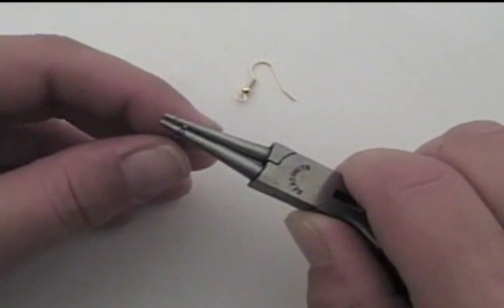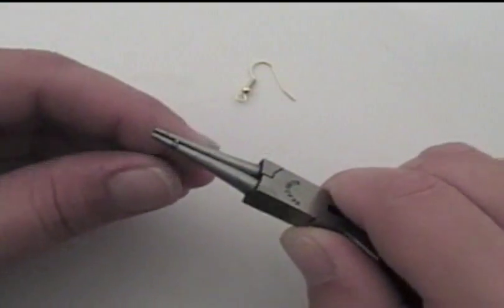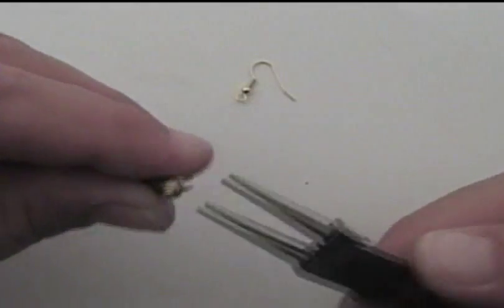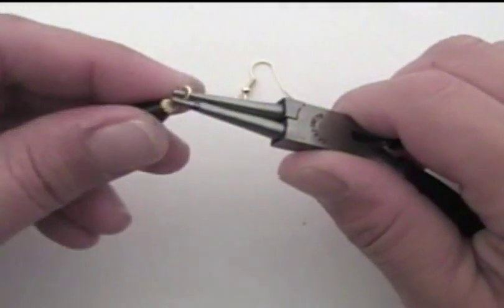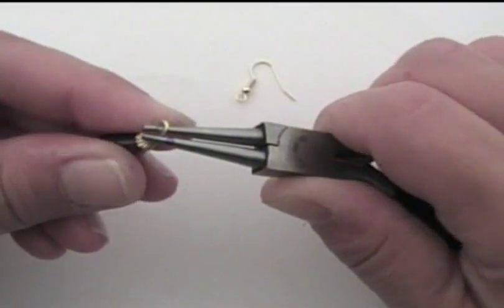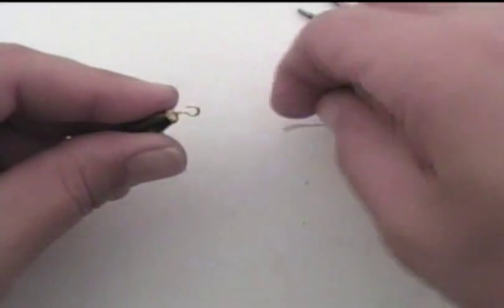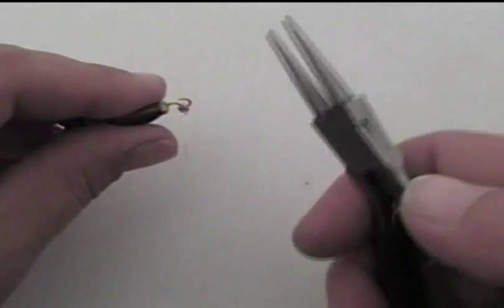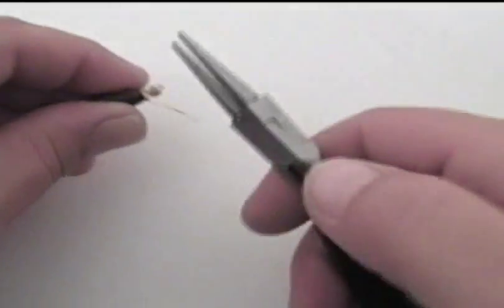How To Make Earrings Tutorial by Stari Girl Jewelry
Stari Girl teaches what supplies you'll need to make a pair of simple earrings. Close up video of how to close the headpin on any type of earring finding.